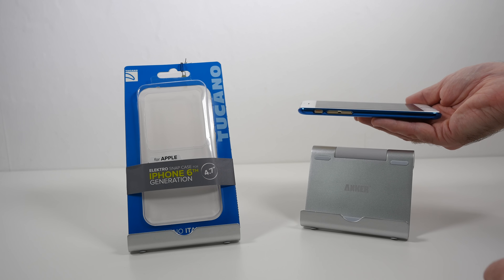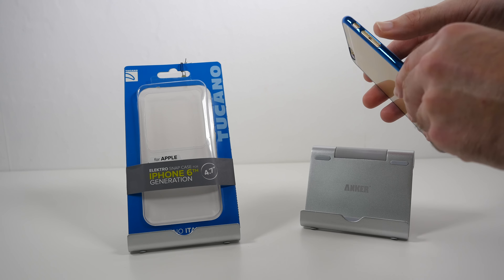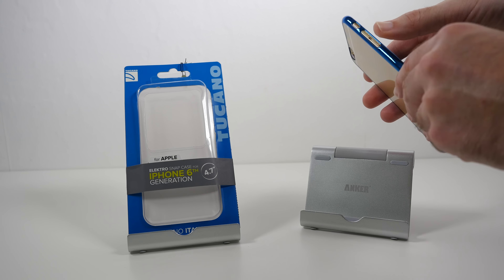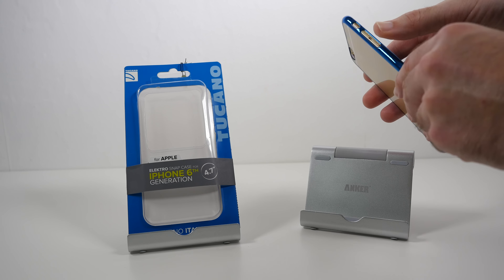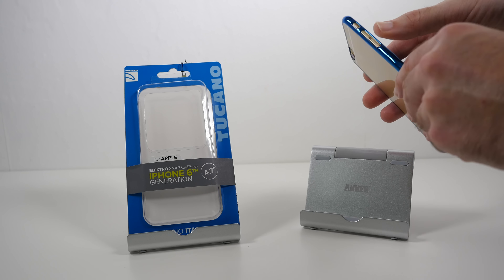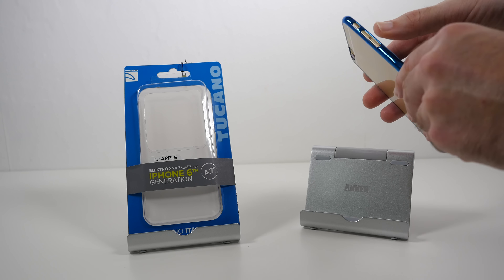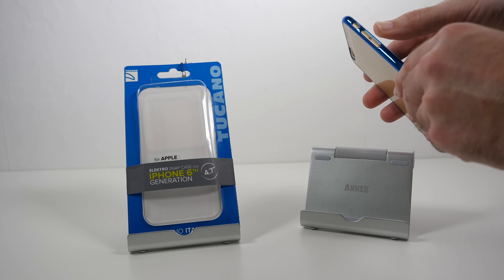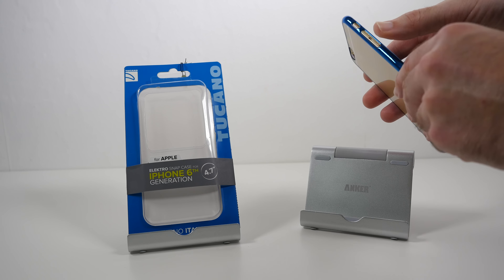Tucano Elektro Snap Case Review for iPhone 6